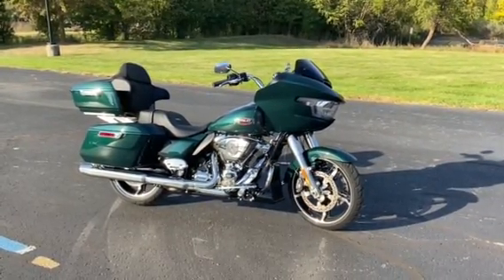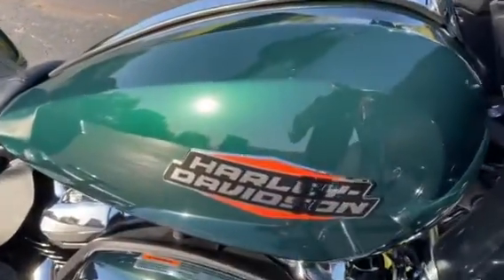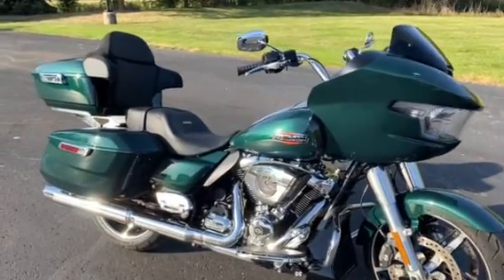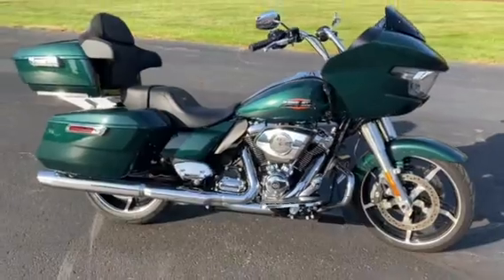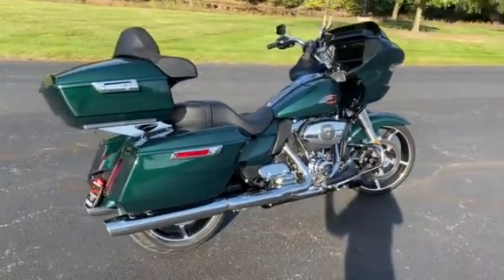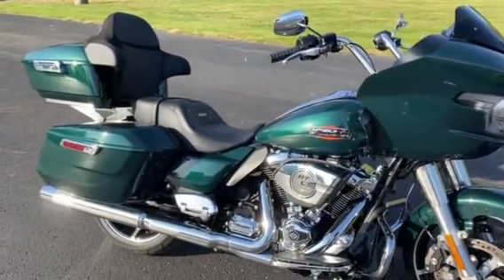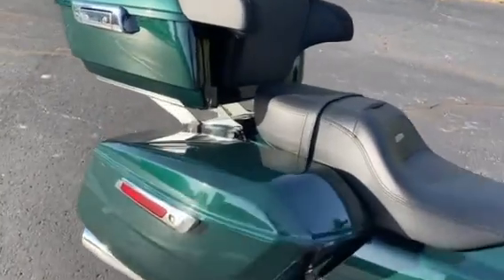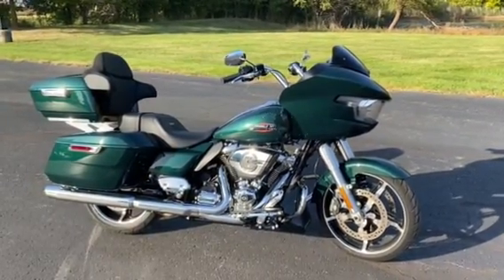2024 Harley-Davidson Road Glide